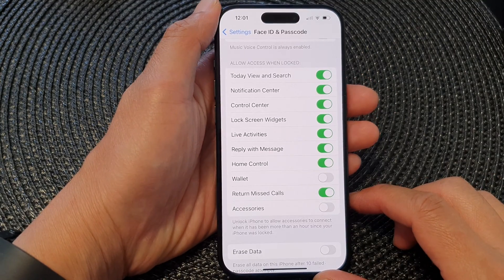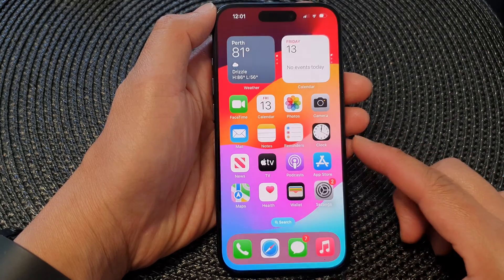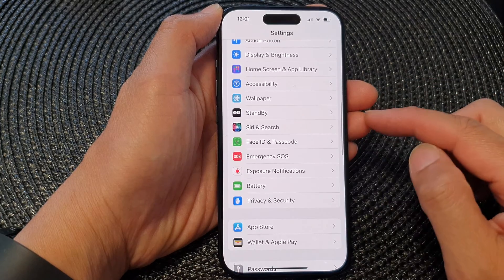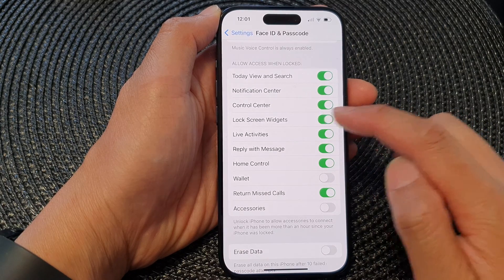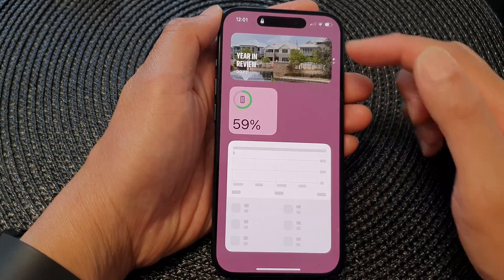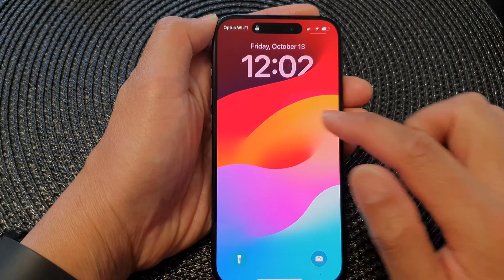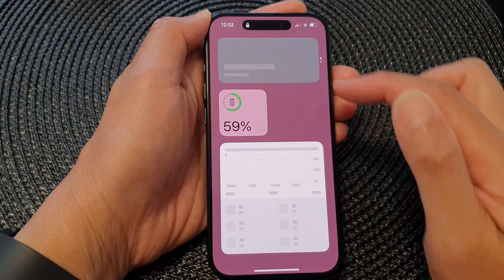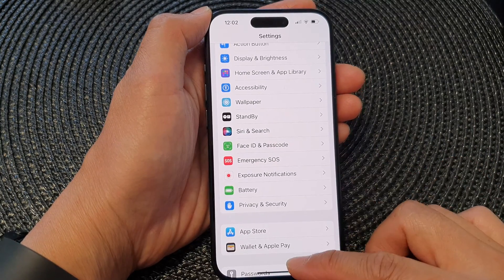iPhone 15/15 Pro Max: How to Enable/Disable LOCK SCREEN WIDGETS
Unlock the full potential of your iPhone 15 series (iPhone 15, iPhone 15 Pro, iPhone 15 Pro Max, and iPhone 15 Plus) with our latest tutorial! In this video, we'll guide you through the process of enabling and disabling Lock Screen Widgets. Discover the incredible benefits of this feature and how it can enhance your iPhone experience.

Key Benefits of Lock Screen Widgets:

- At-a-Glance Information: Stay updated with essential information like the time, date, weather, upcoming appointments, and more without unlocking your iPhone.

- Customization: Tailor your lock screen to display widgets that matter most to you, such as fitness, news, productivity, and entertainment.

- Quick Access: Easily access your favorite apps, controls, and shortcuts directly from the lock screen for increased efficiency.

- Increased Productivity: Learn how these widgets can boost your productivity by providing quick access to tasks, calendars, and communication tools.